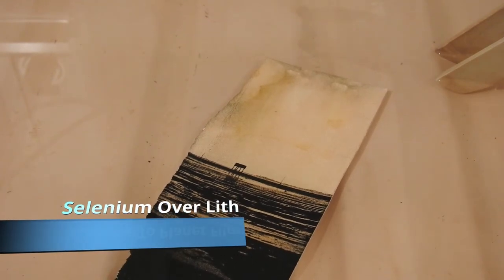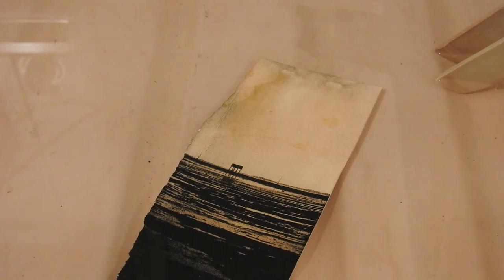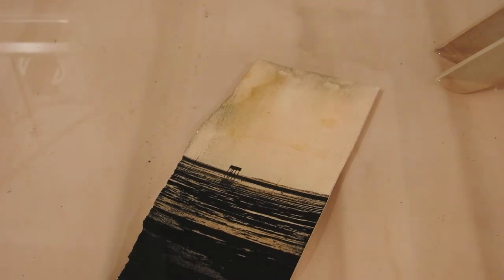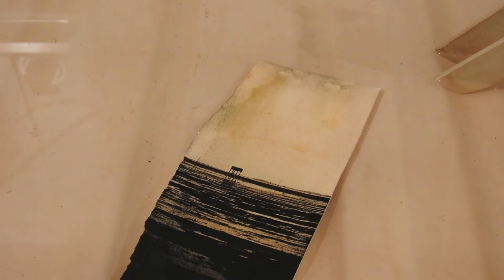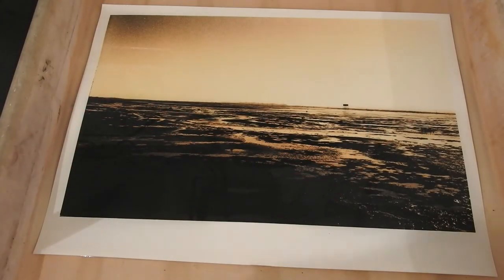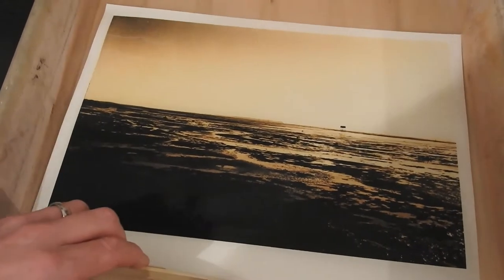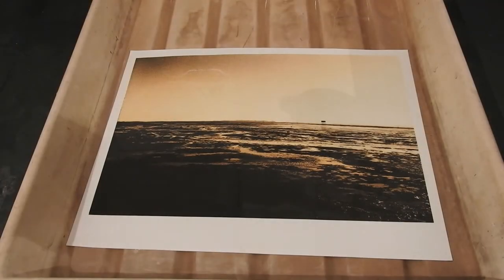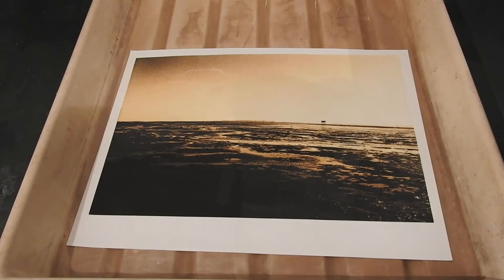Selenium Toner Over Lith Print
Another visit to the darkroom. This time I make a lith print and finish it with selenium toner.